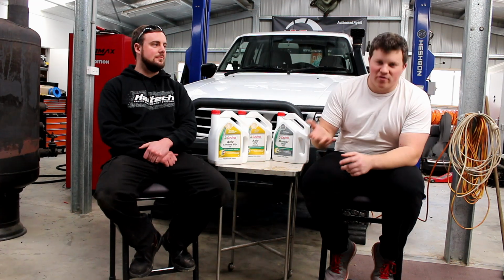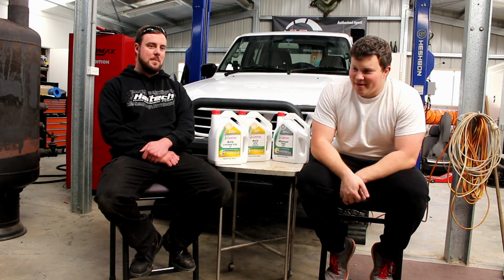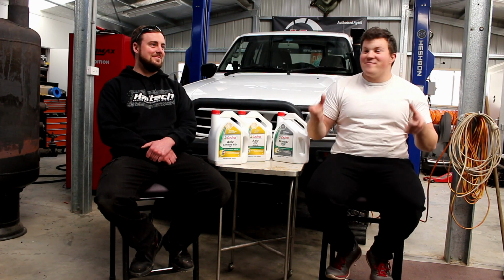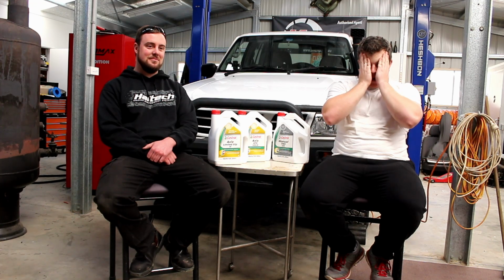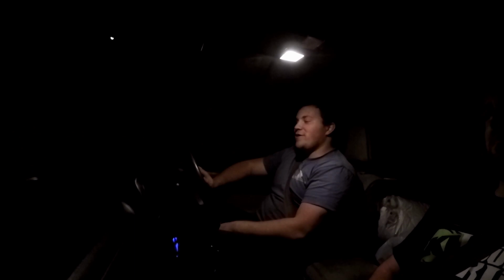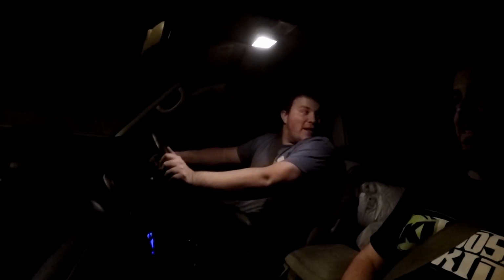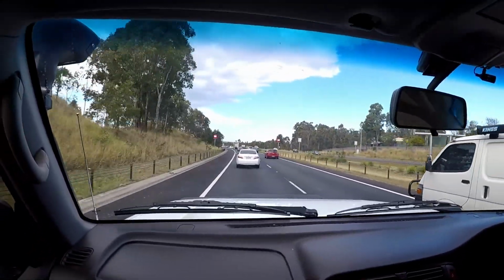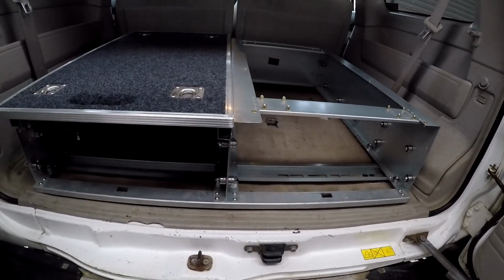Project 4.8 Episode 1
The introduction to Last Minute Racing's new Project 4.8 Patrol. It is a 2003 Nissan Patrol GU TB48 ST with 300,000kms on it.